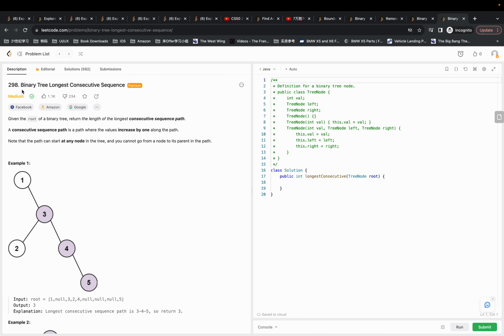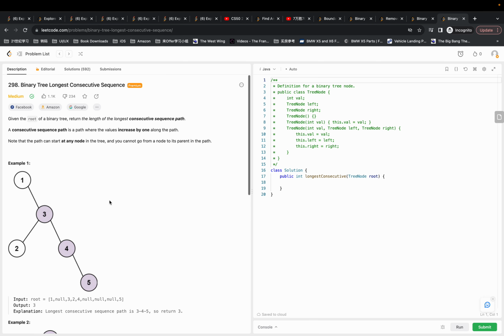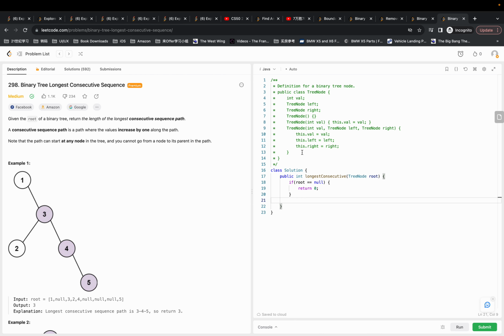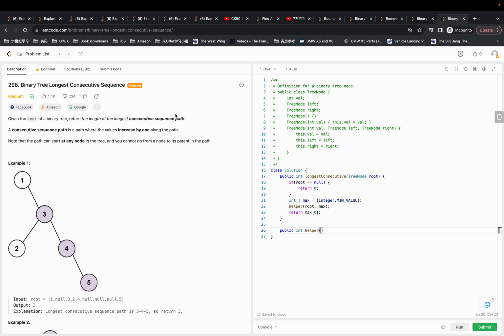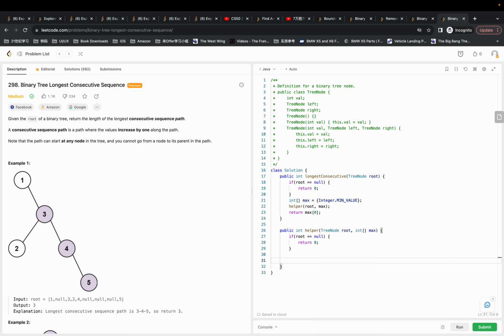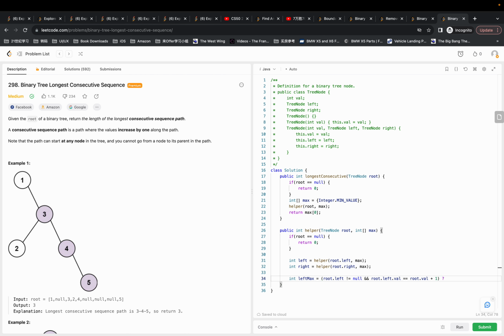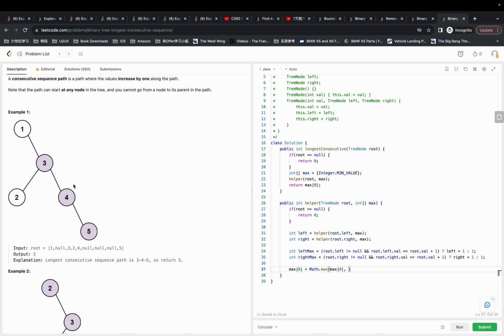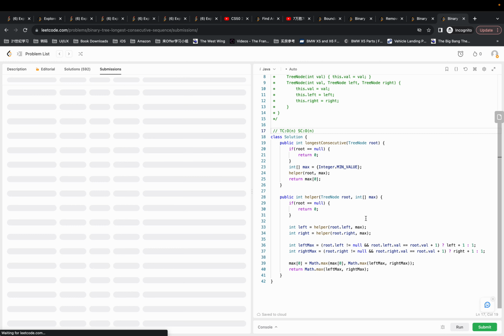298 Binary Tree Longest Consecutive Sequence